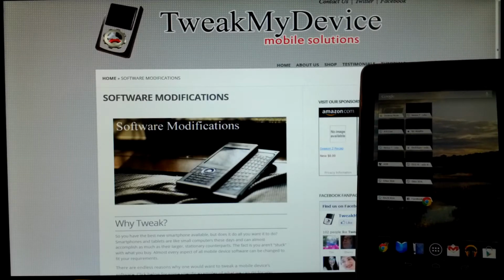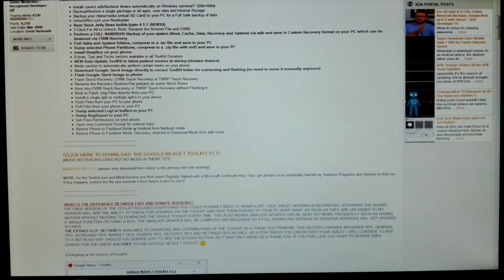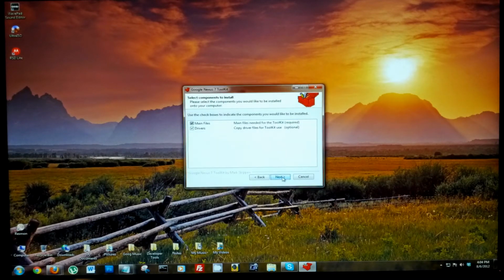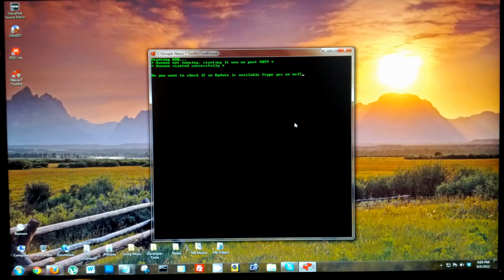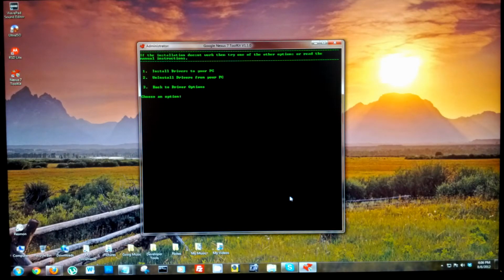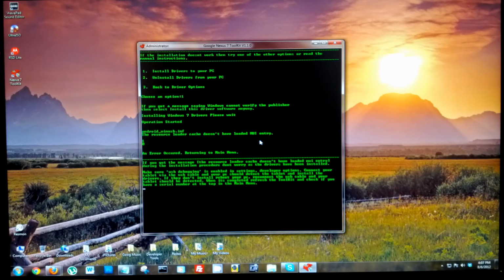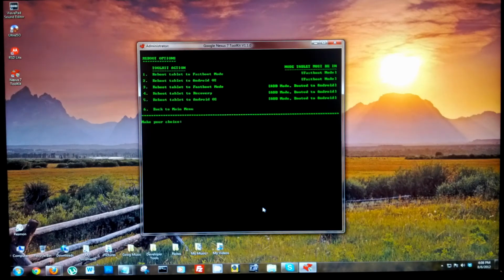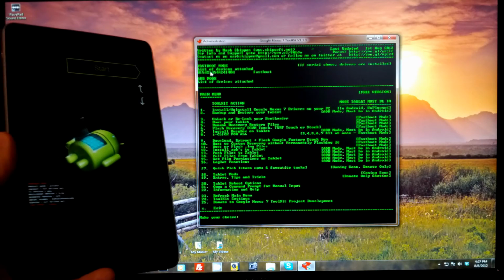[BAS] 1: Nexus 7 Install Toolkit and Drivers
The Nexus 7 Toolkit is useful to do many things to your tablet. In this video we show you how to setup the toolkit and drivers on your PC.